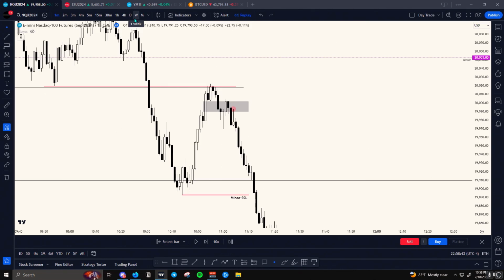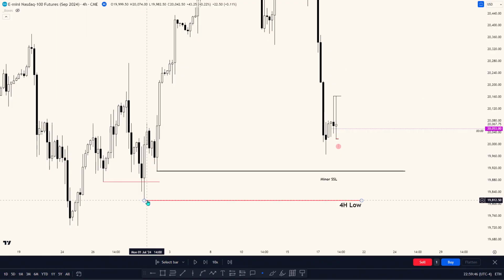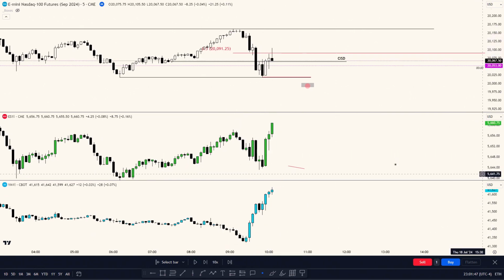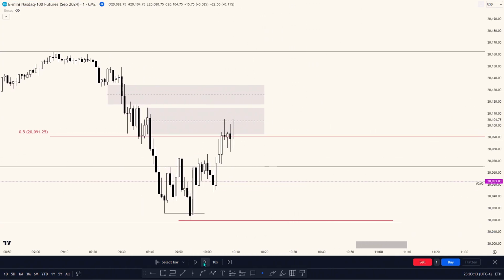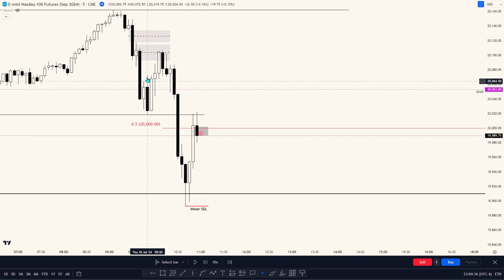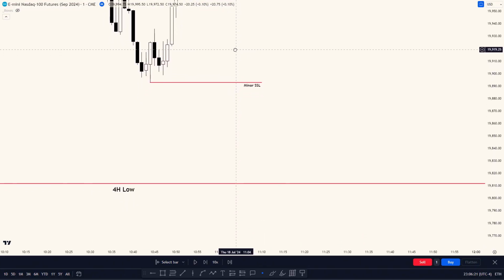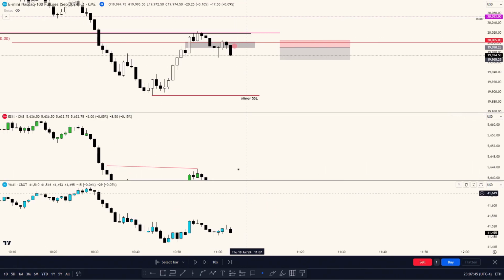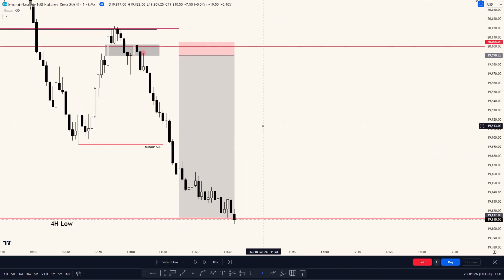Thursday AM Session Sell Model | $500 In *2* Minutes Trading NASDAQ